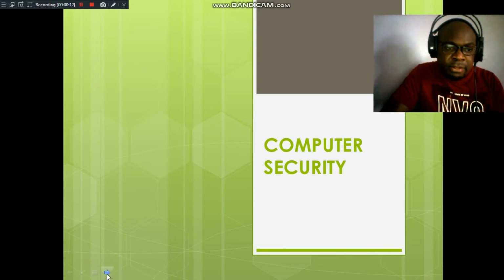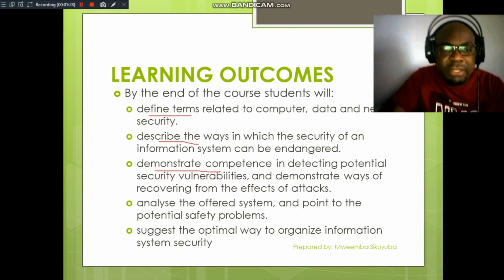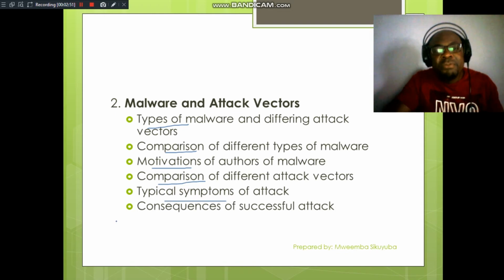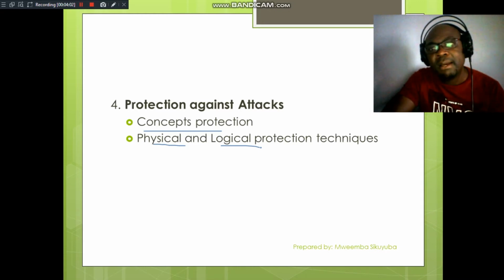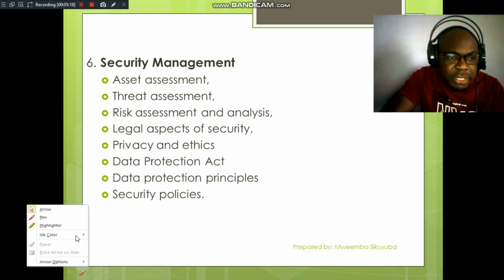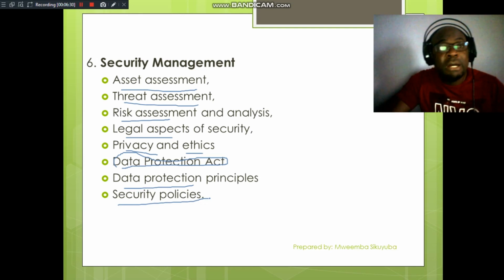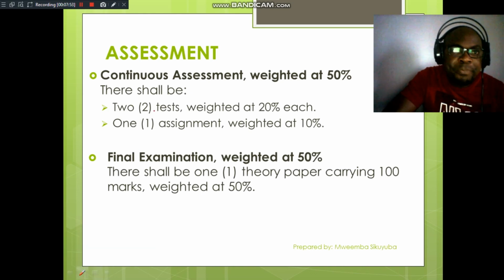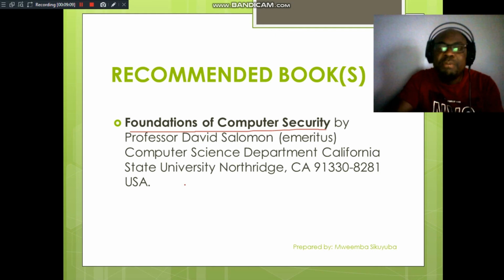Course Overview of Computer Security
This is a course that is aimed at helping students acquire the key security issues about a computer system.